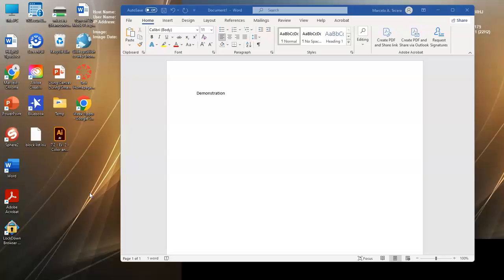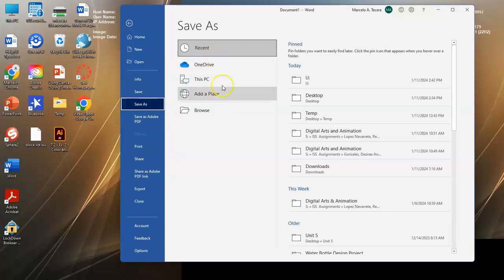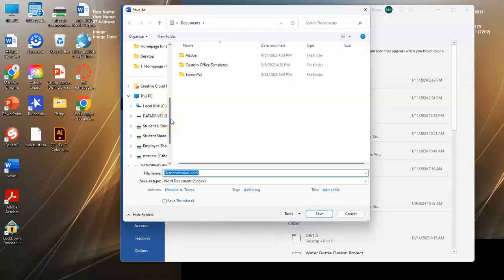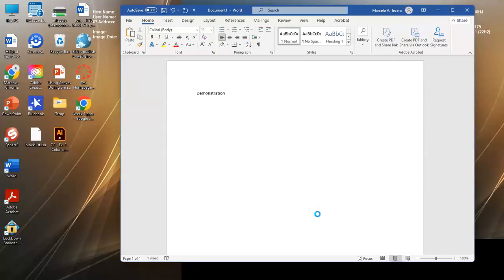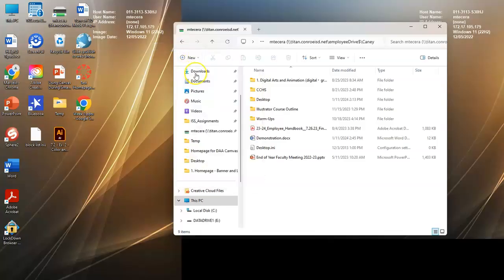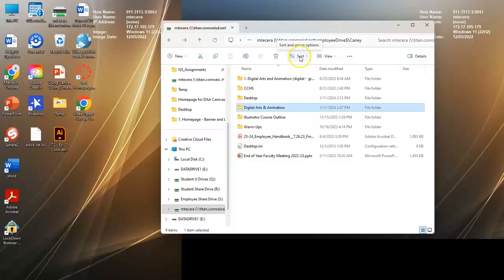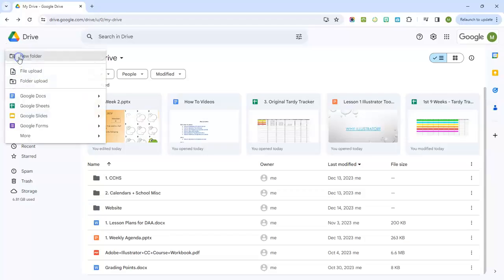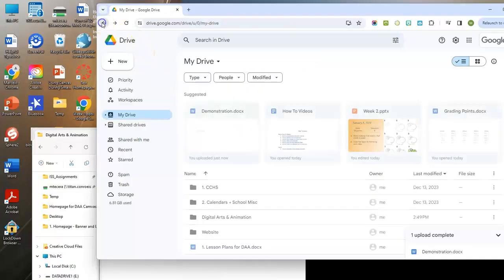Audio - How and Where to Save Files